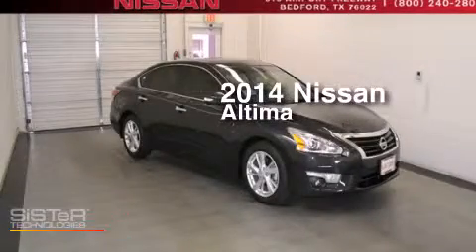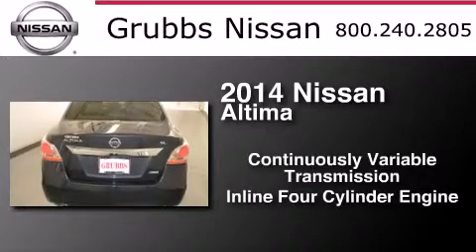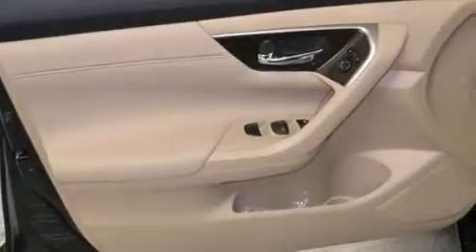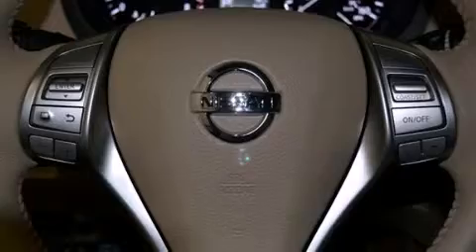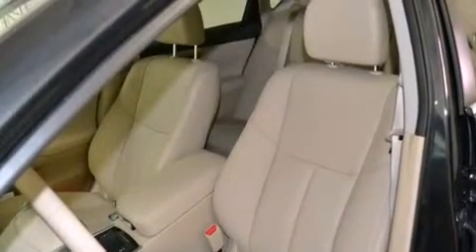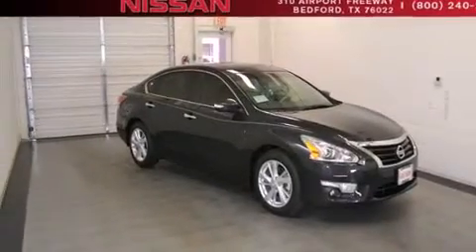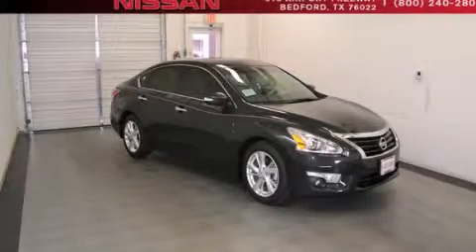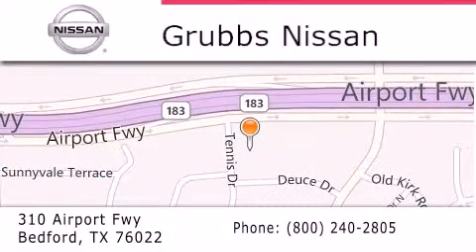2014 Nissan Altima Bedford TX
We have been honored to serve the Bedford TX area , we promise that your experience at our dealership will exceed your expectations ! Year : 2014 Make : Nissan Model : Altima Engine : 2.5L 4 cyls Trans . : CVT (Continuously Variable) Exterior : Storm Blue Metallic Miles : 2 Interior : Beige Stock : N11458 Grubbs Nissan Airport Freeway Bedford , TX 76022